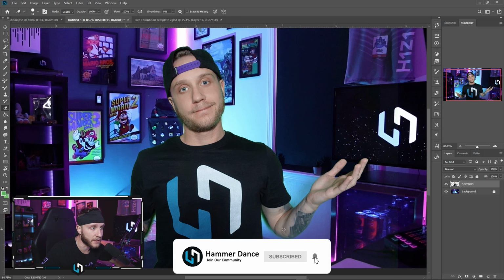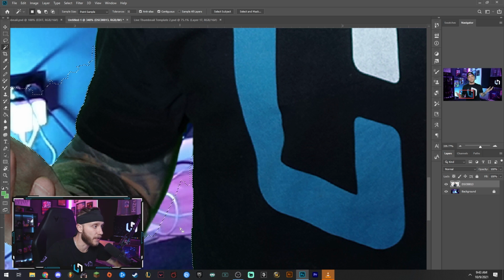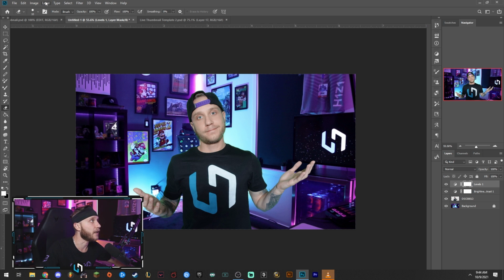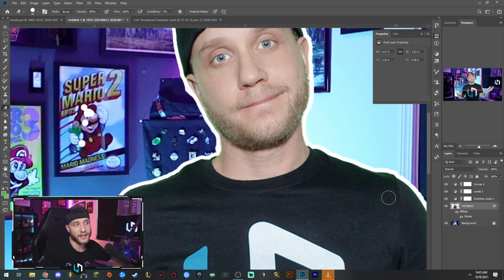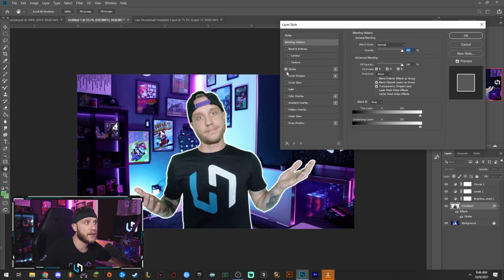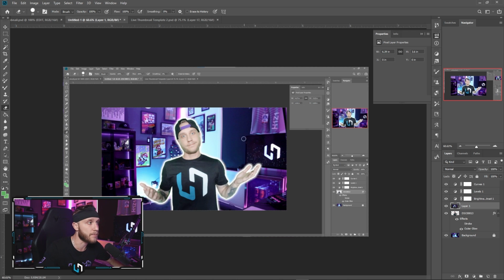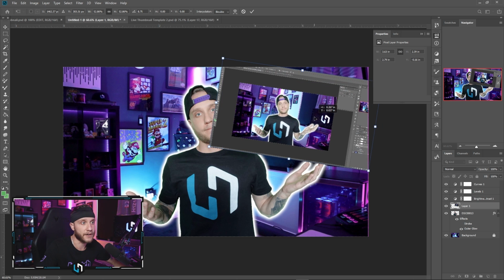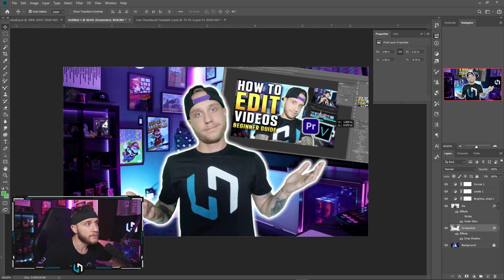Creating Your First Thumbnail For YouTube 🎨 Beginner’s Guide & Tutorial